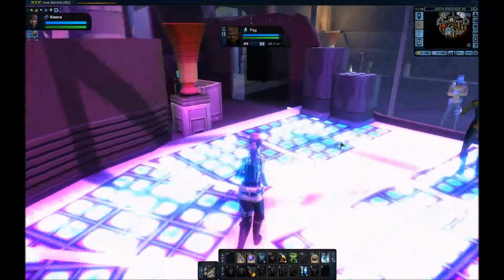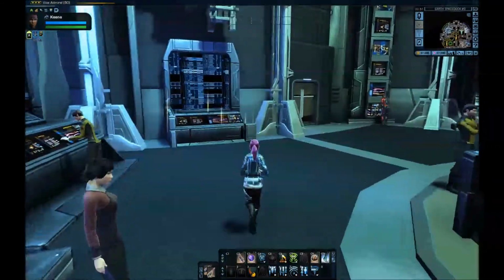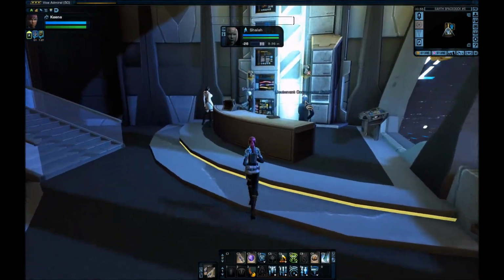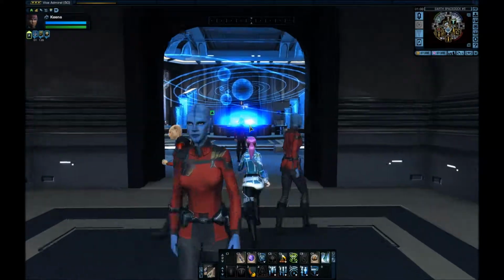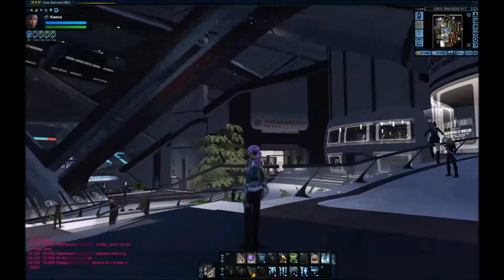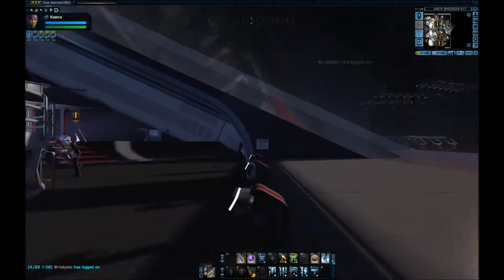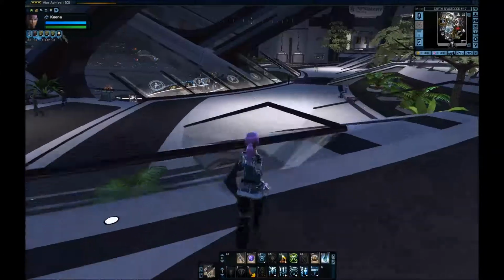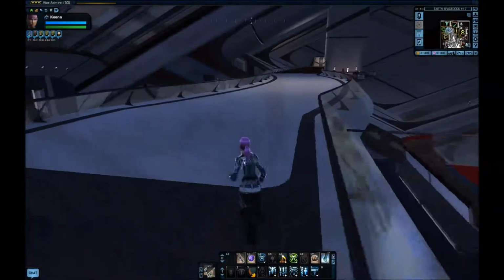Star Trek Online Earth Spacedock then and now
This is just a video I made hours before and after the season 9 patch went live in STO.